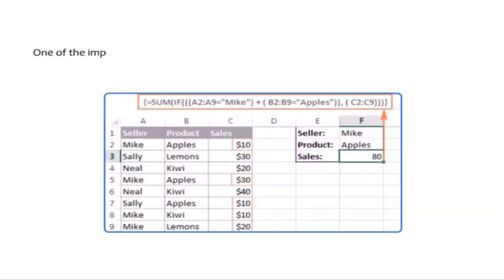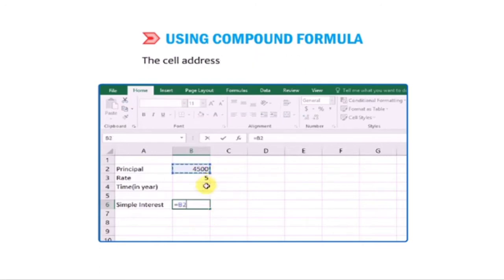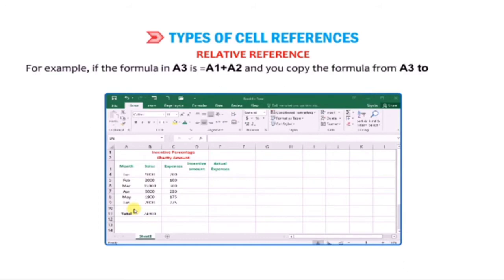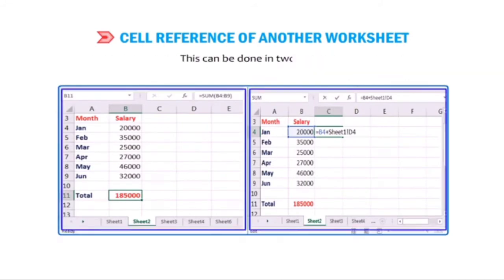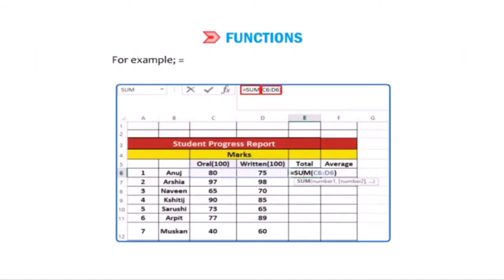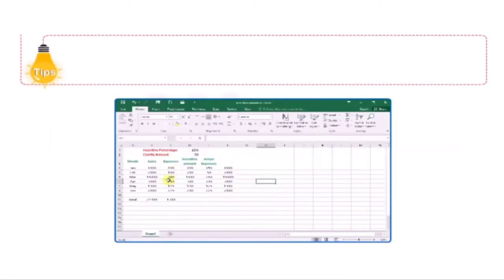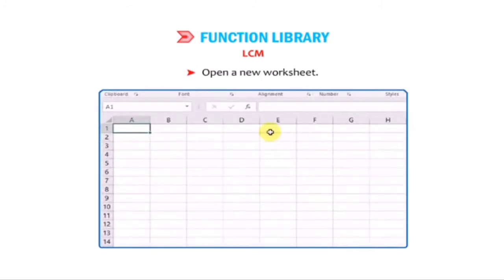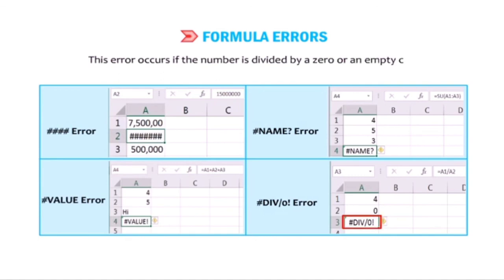Class- 6 II COMPUTER II Chapter - 5 II Formulas and Functions - Explanation